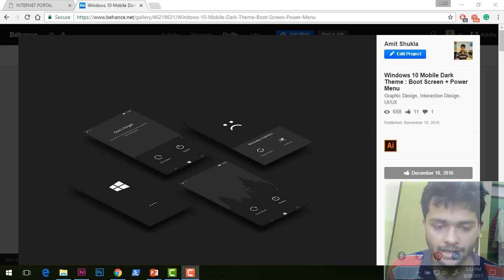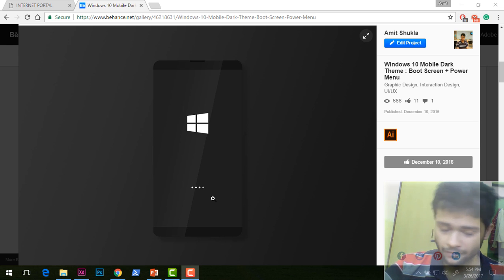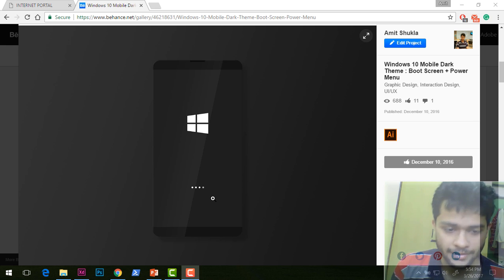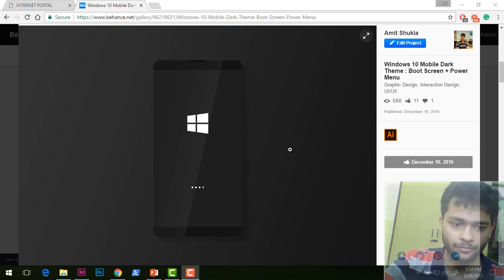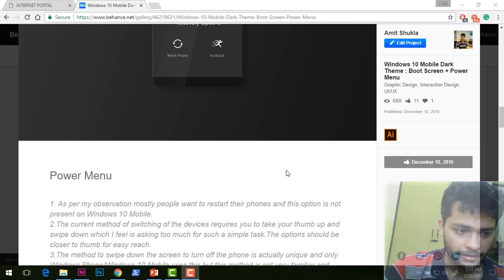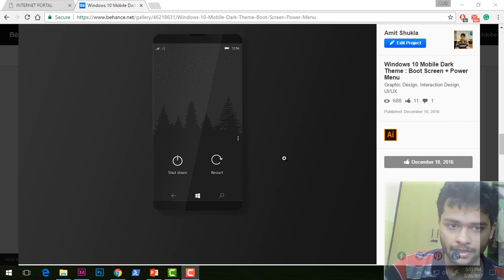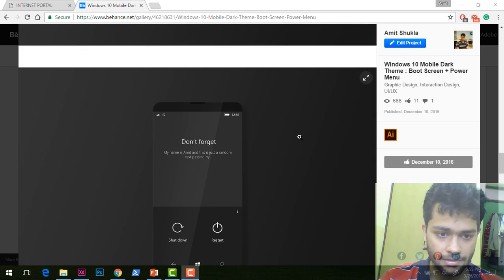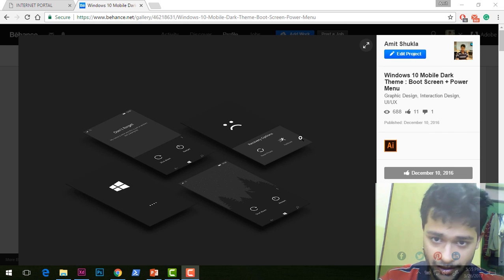Windows 10 Mobile | Dark Boot Screen+Power Menu | Concept Explanation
A video explaining dark theme for Windows 10 Mobile.